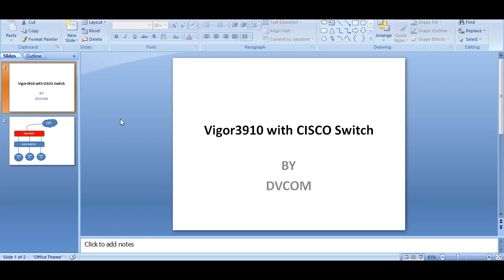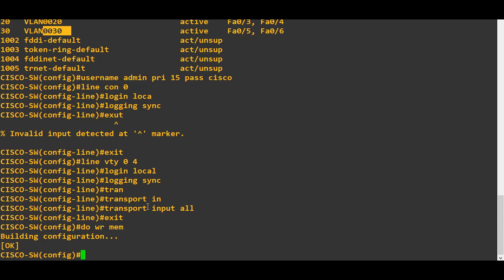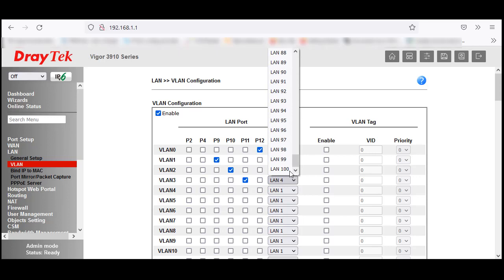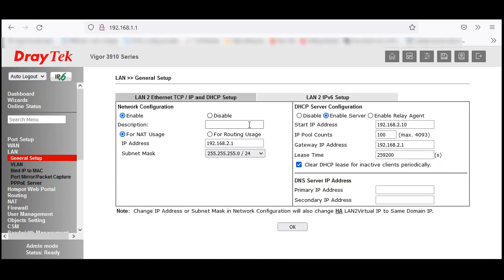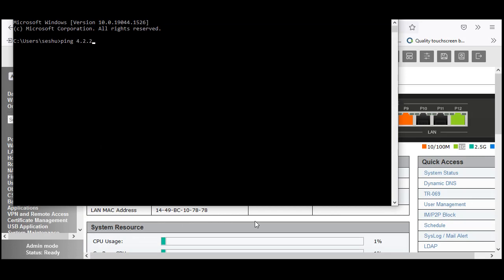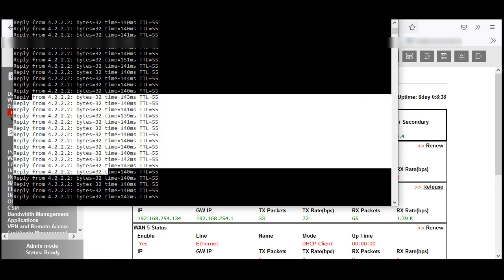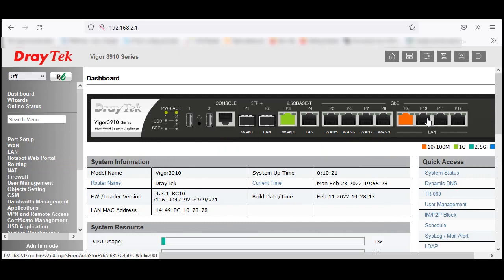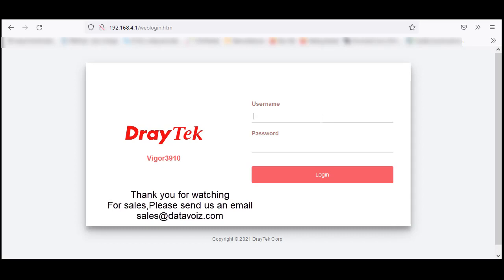DrayTek - Vigor 3910 with CISCO L2 Switch